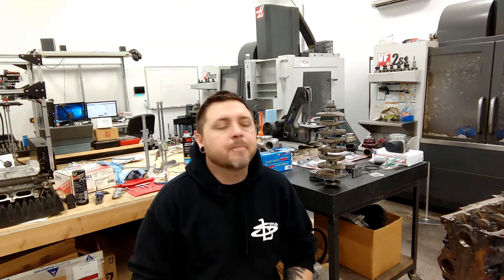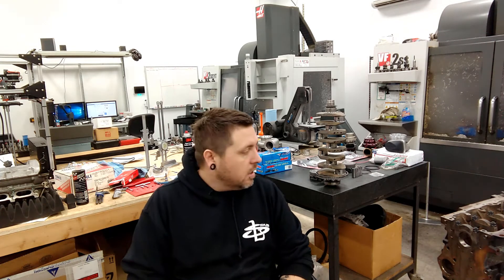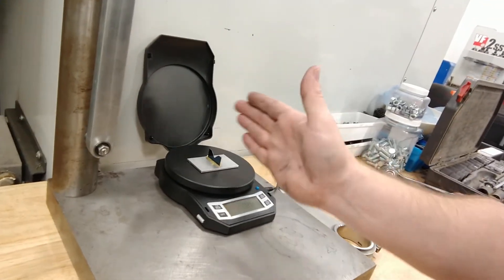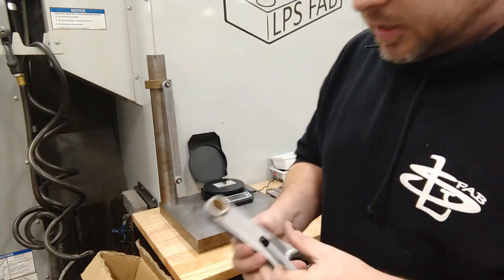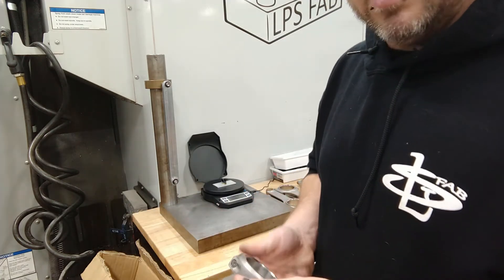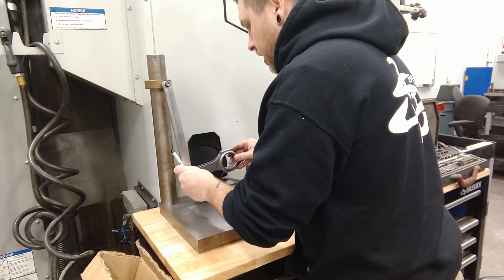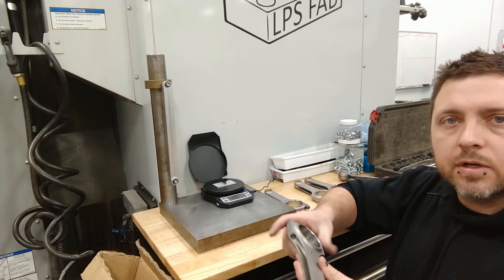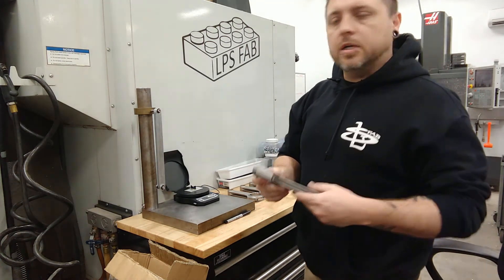VW 1.8t 20v engine build, bearing clearance and rod balancing.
In this video I talk about some issues I found with the engine bearings and I go through re-balancing of the rods I'm using using with my new scale and setup.